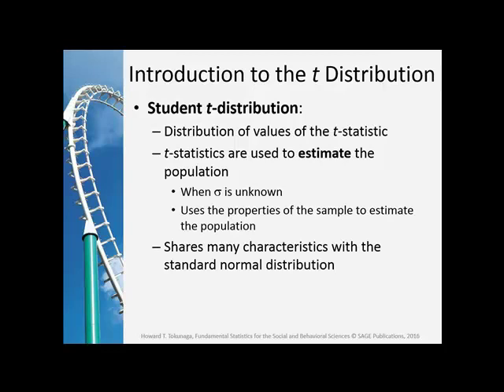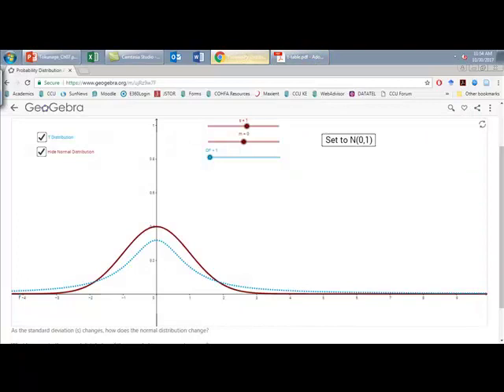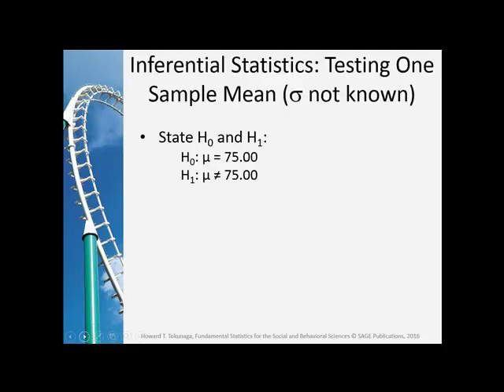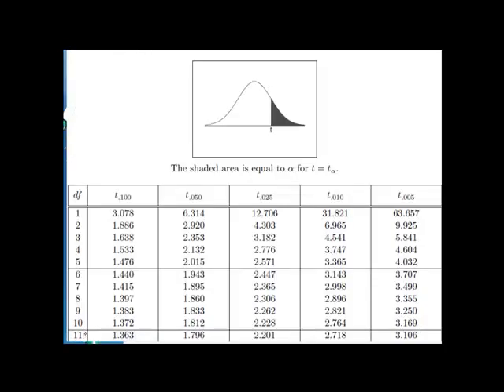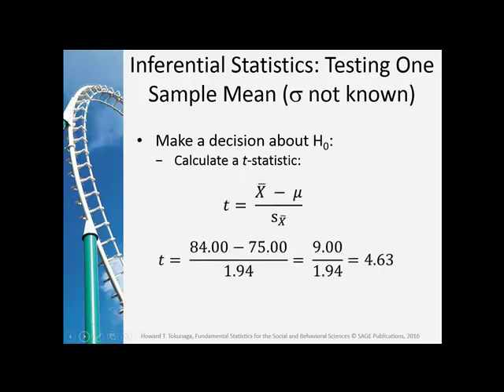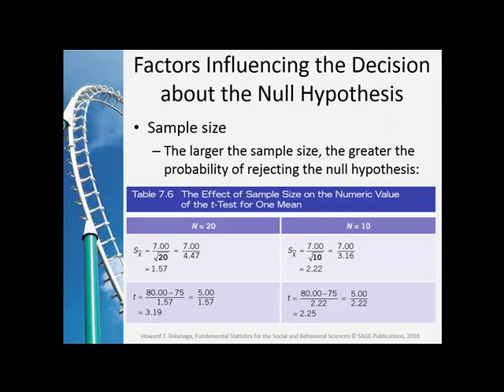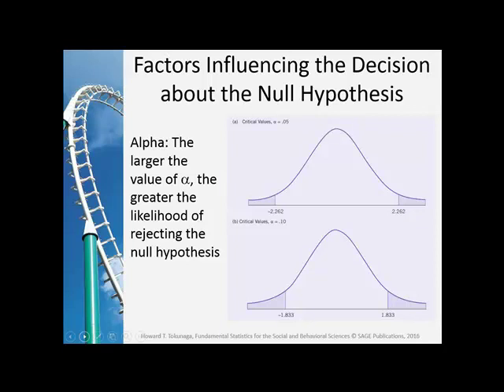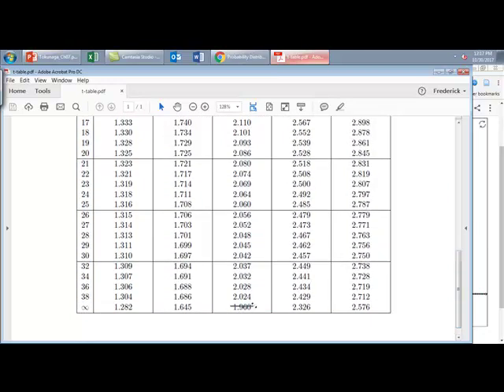POLI 205 Lecture 7 T Distribution Intro